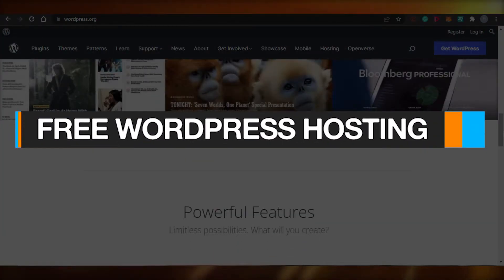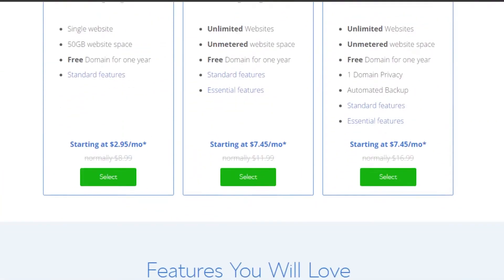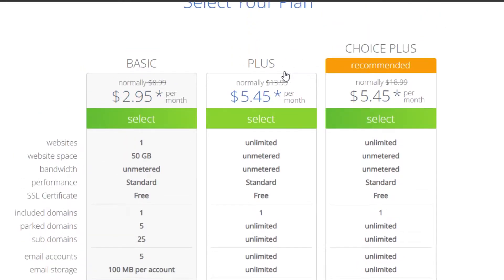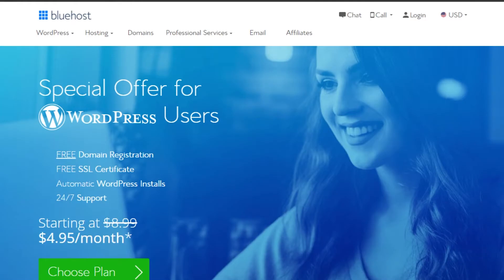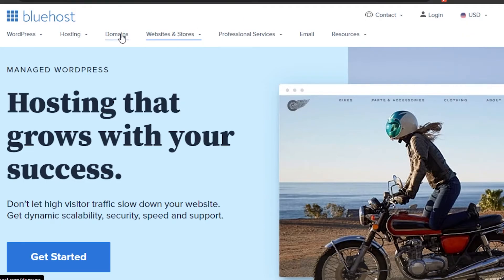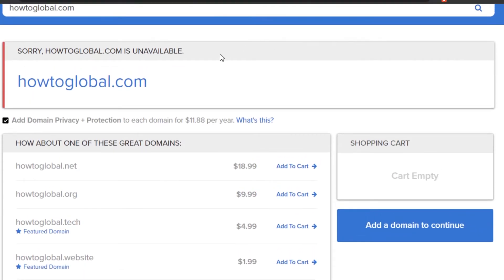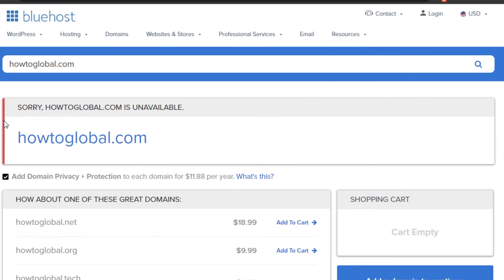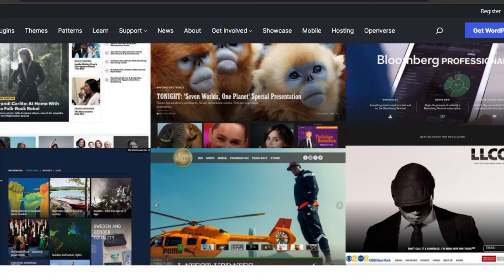How to Host a Website for FREE | Wordpress Hosting Free in 2022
If you want to host your website for free, these are the best free web hosting solutions. In this video, I show you how to host a website for free, very easy and quick,  in less than 3 minutes.

00:00 Intro
00:05 How to Host a Website for FREE
05:00 Wordpress Hosting Free 2022